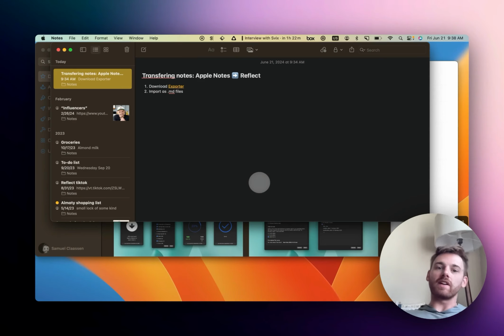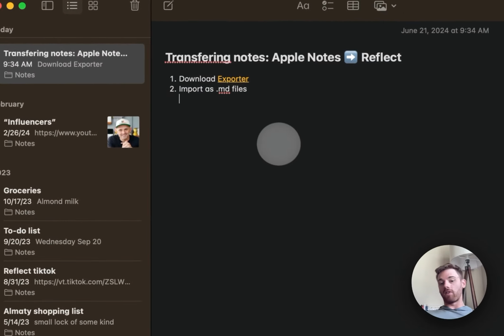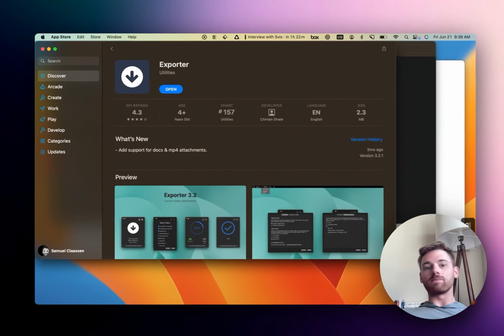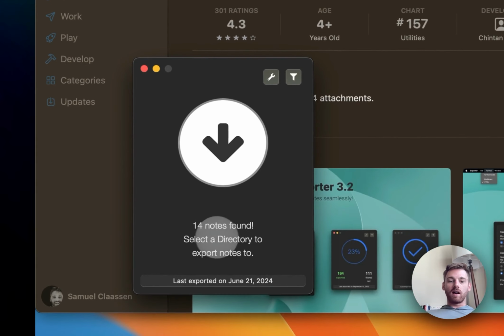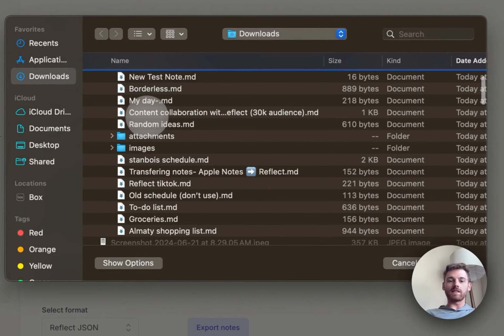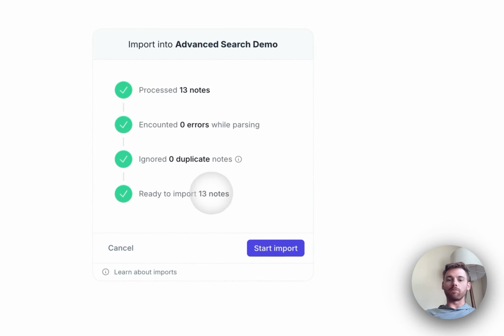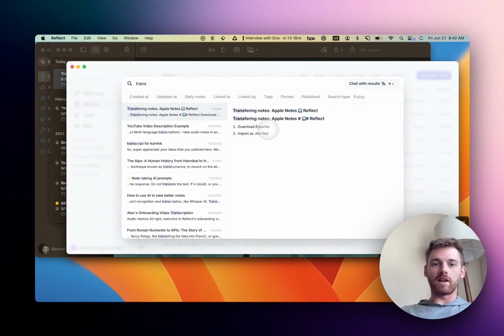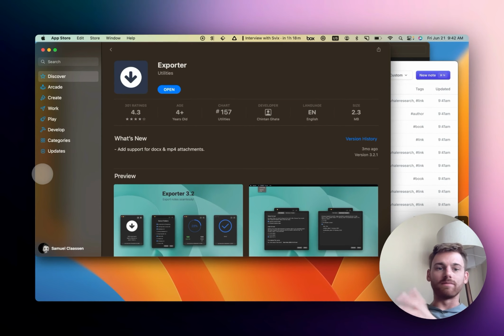Fast Apple Notes Export Hack for Reflect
Export your Apple Notes files, and import them into Reflect in about 60 seconds.

This video will show you how to use an easy export tool that exports your Apple notes as Markdown (.md) files. This allows you to use the Reflect Markdown importer.